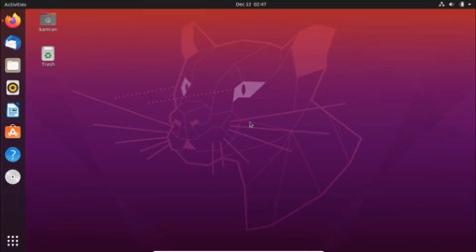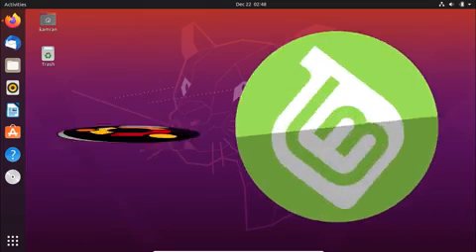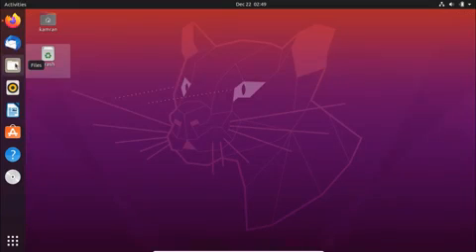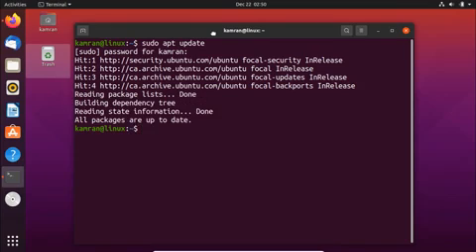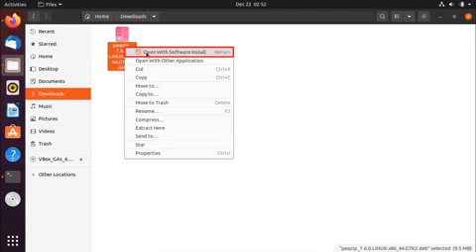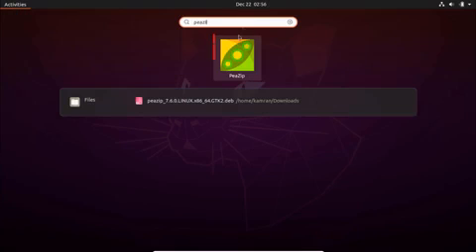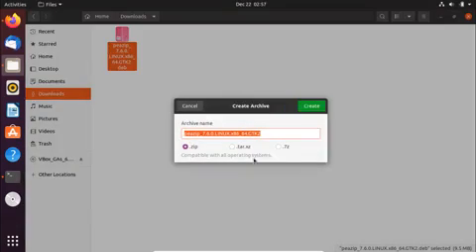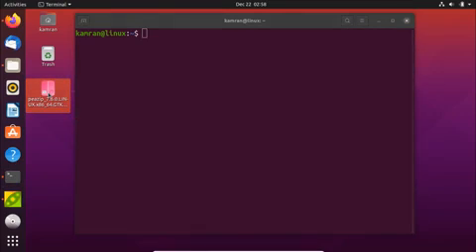How to Install PeaZip 7.6.0 on Ubuntu 20.04 and Linux Mint 20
In this video, we discussed How to Install PeaZip 7.6.0 on Ubuntu 20.04 and Linux Mint 20